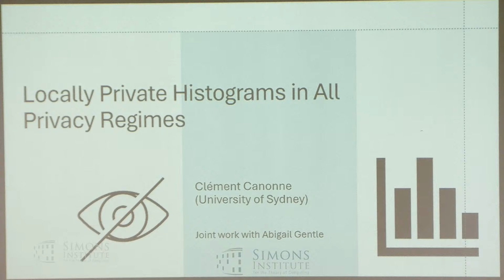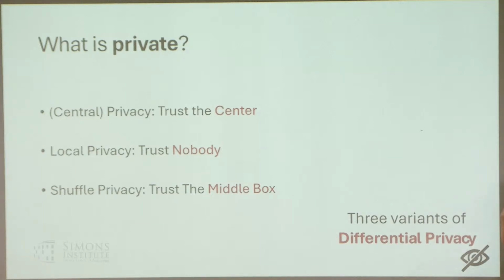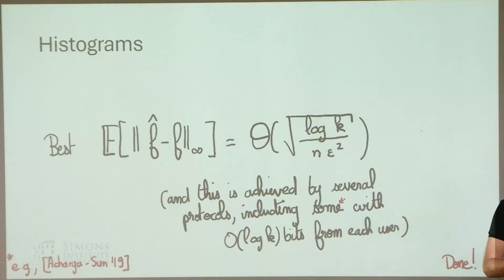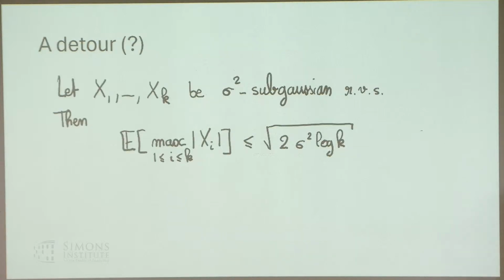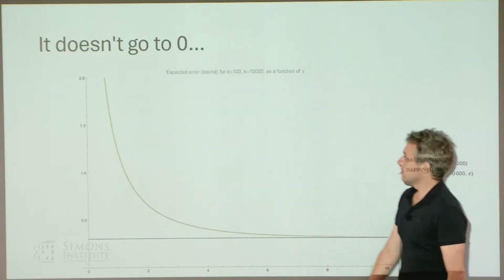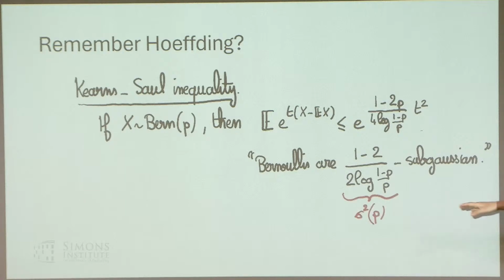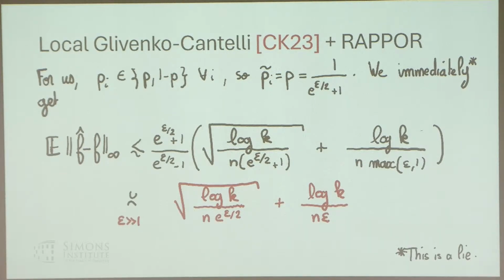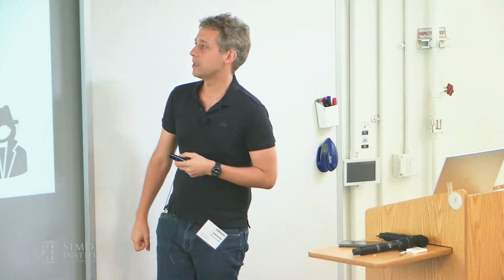Locally Private Histograms in All Privacy Regimes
Clément Canonne (University of Sydney)

Frequency estimation, a.k.a. histograms, a.k.a.(ish) heavy hitters, is a workhorse of data analysis, and as such has been thoroughly studied under differentially privacy. In particular, computing histograms in the local model of privacy (LDP) has been the focus of a fruitful recent line of work, and various algorithms have been proposed, all achieving the order-optimal infinity error while also balancing other considerations such as time- and communication-efficiency. Optimal, as these guarantees are complemented by information-theoretic lower bounds.

However, this is all in the "high-privacy" regime ("small epsilon"). In this talk, I will argue that the (quite common in practice) "low-privacy" regime is not only much less understood, but also that it is surprisingly interesting, both in terms of results and analysis. If time allows, I will also provide some empirical comparison and discussion of how the various existing algorithms perform empirically, beyond their worst-case guarantees.

Joint work with Abigail Gentle.